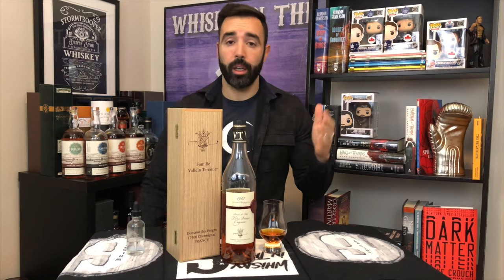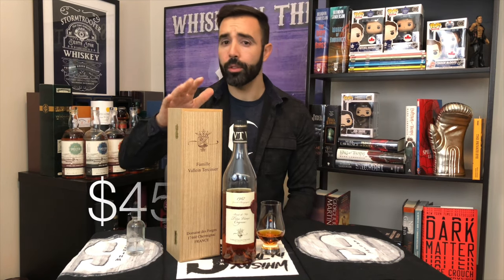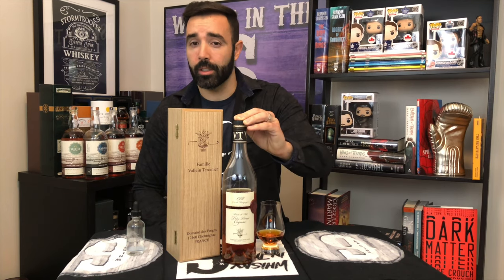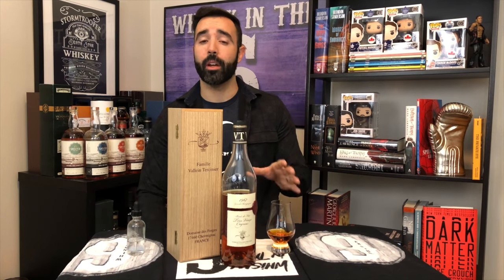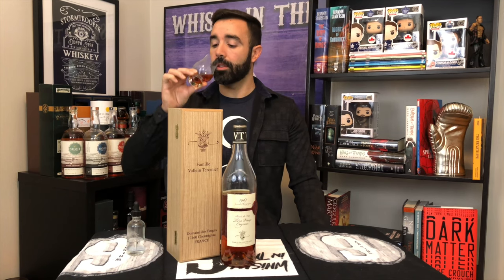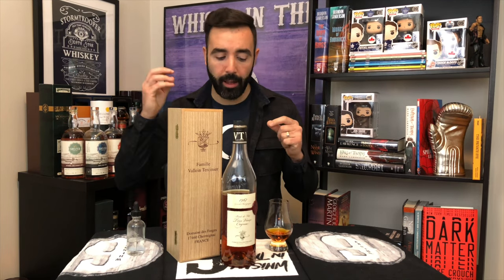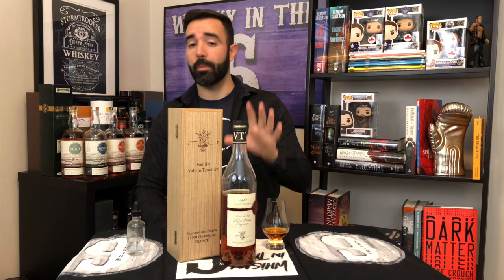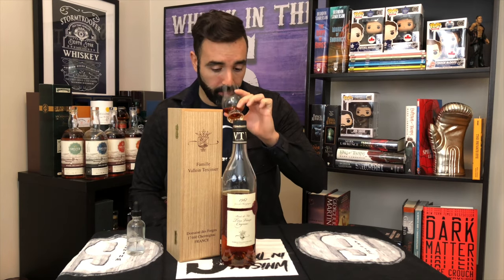STOP BUYING BIG NAME COGNAC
Rob lists the reasons why cognac buyers should stop buying big name cognacs like Hennessy, Courvoisier, Remy Martin and Martel. Rob also reviews the 1967 Famille Vallein Tercineir bottled in 2018.

Opening Video and Music Produced by Monti